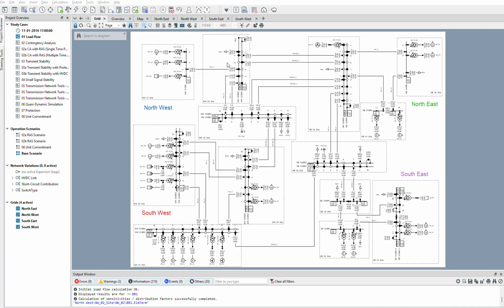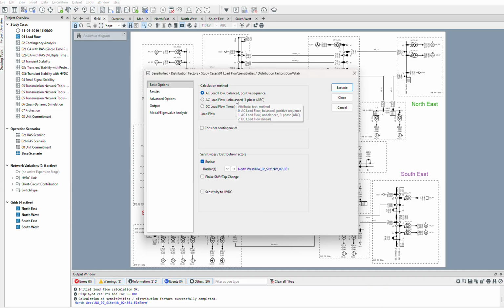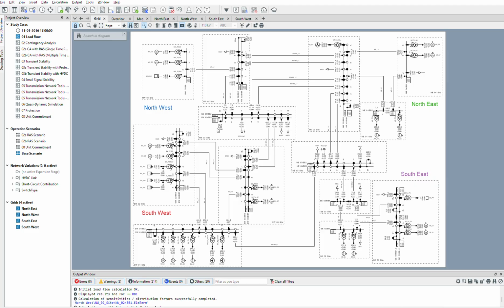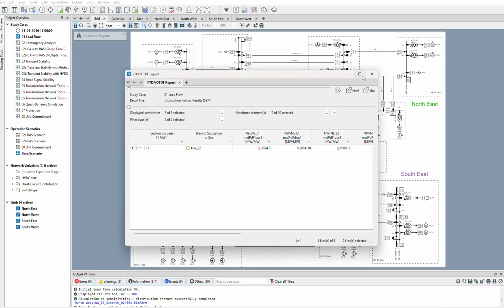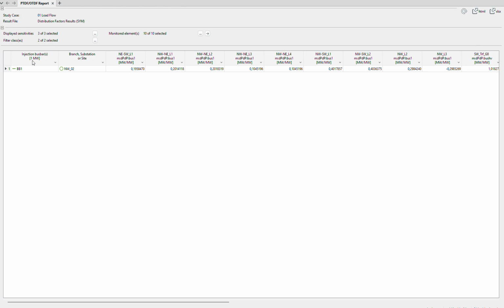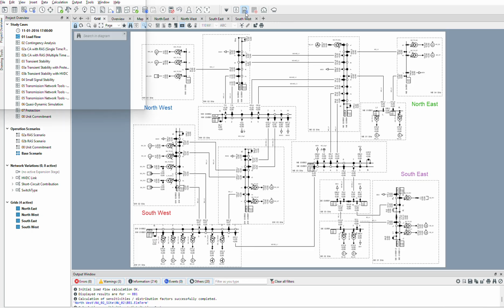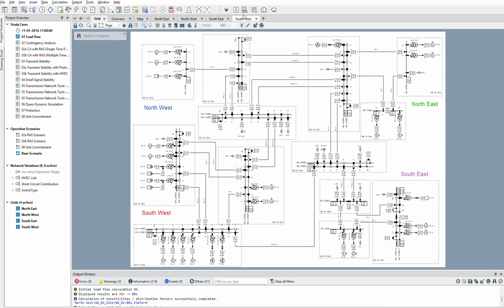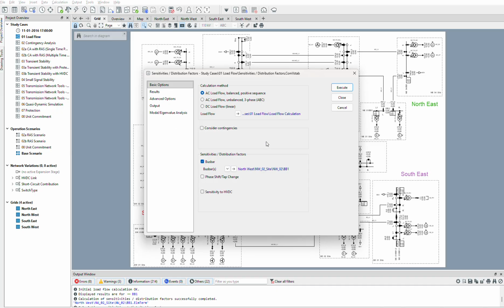DIgSILENT PowerFactory Tutorial: Lecture 37, Sensitivities / Distribution Factors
In this video, we will discuss about Sensitivities / Distribution Factors in powerfactory.
dP/dP sensitivity analysis (often written as ∂P/∂P or similar partial derivatives) in power systems refers to a type of sensitivity analysis that examines how changes in active power injections (or withdrawals) at specific buses affect other quantities in the system, such as line power flows, voltages, losses, or loading margins.
It is a core tool in power system operation, planning, and security analysis, derived from linearized models around an operating point (typically from the power flow Jacobian or related matrices).
What "dP/dP" Specifically Means
P usually denotes active power (real power, in MW).
dP/dP (or ∂P_line / ∂P_injection) is the partial derivative of one power-related quantity with respect to another.
Common examples:
∂P_{k-l} / ∂P_i: How much the active power flow on line (k-l) changes when active power injection at bus i changes by 1 MW (while balancing elsewhere, often at a slack or reference bus).
Similar forms appear in ∂P_L / ∂P (sensitivity of total system losses to injection changes) or sensitivities in voltage stability (e.g., related to loading parameter λ in continuation power flow).